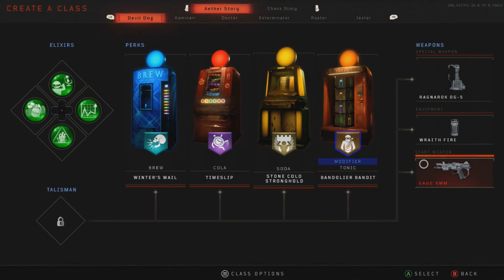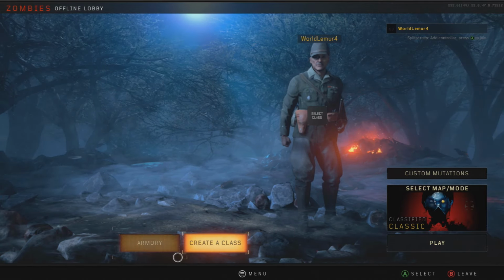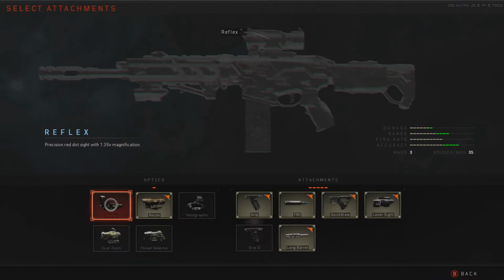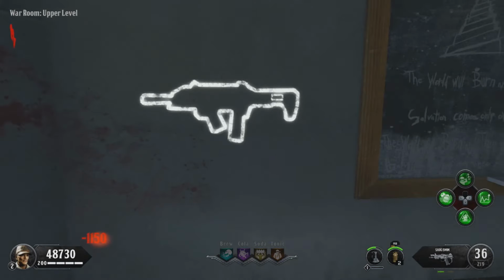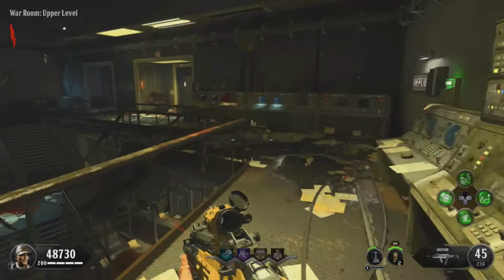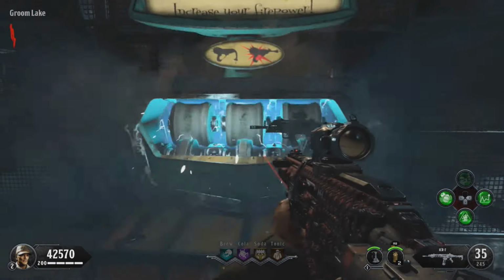BO4 Zombie Glitches: Unlimited DG-5 Ragnoroks Max Rank AFK Glitch - Working On All Maps After Patch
C H I L L V I B E S | Chill & aesthetic music playlist

BO4 ZOMBIE GLITCHES: ALL BEST WORKING ZOMBIE GLITCHES AFTER PATCH 1.19!!!

Comment for which map you want next and what kind of glitch!
thanks